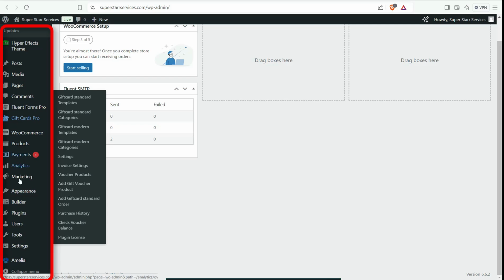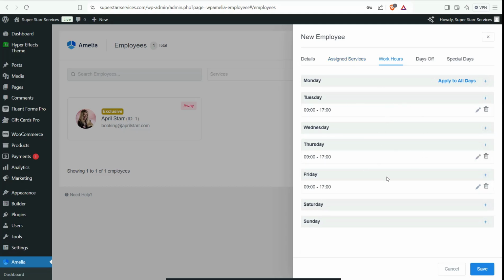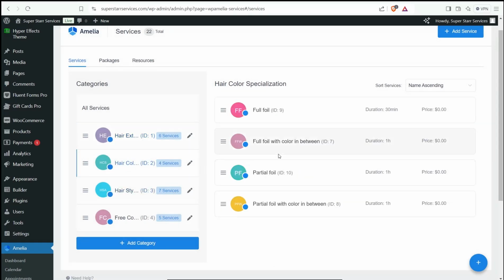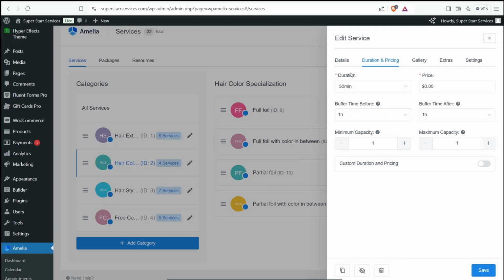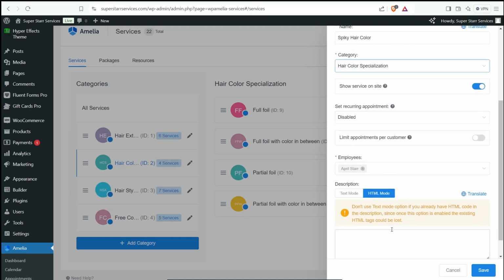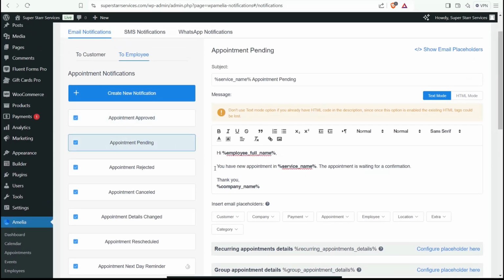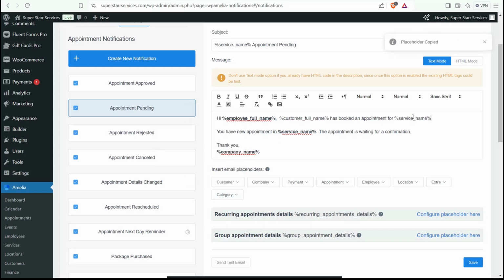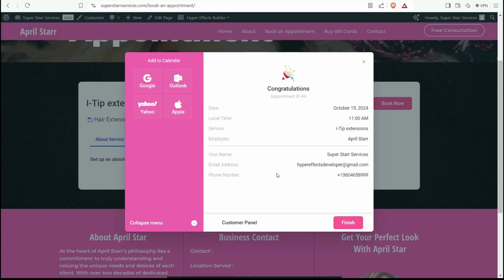April Star Booking System!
Booking system